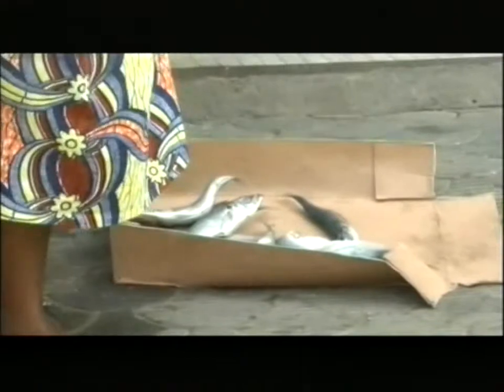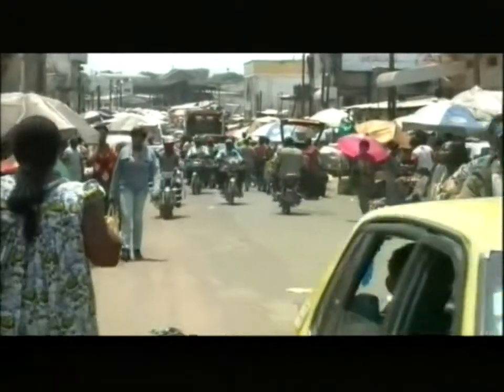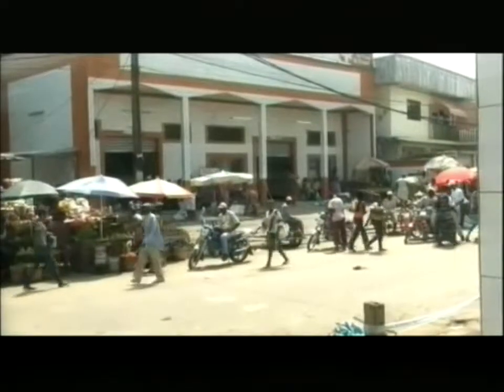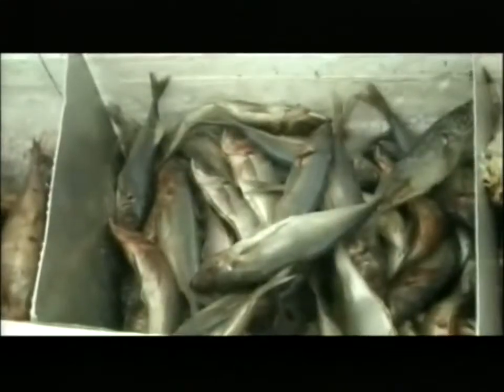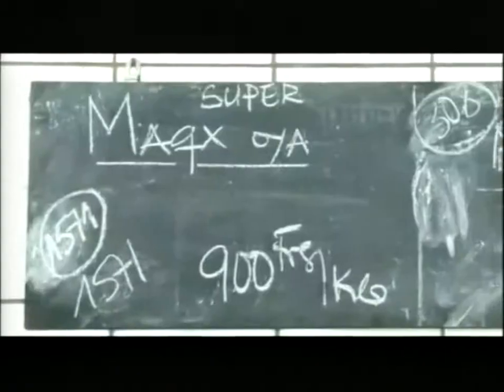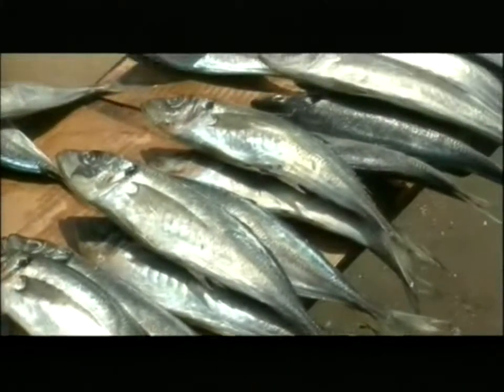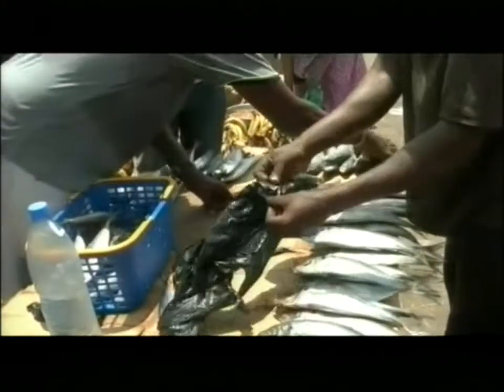6PM DU 22 08 2013